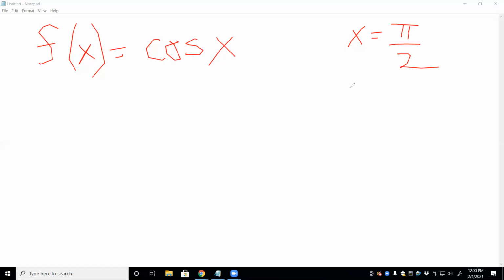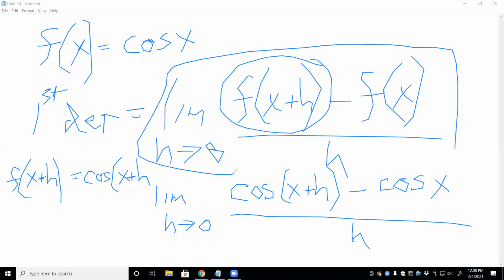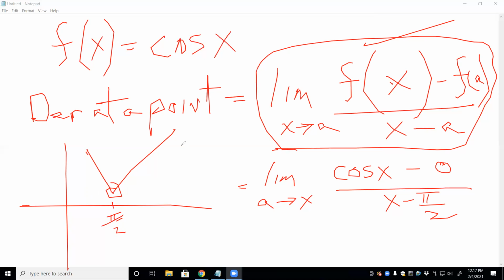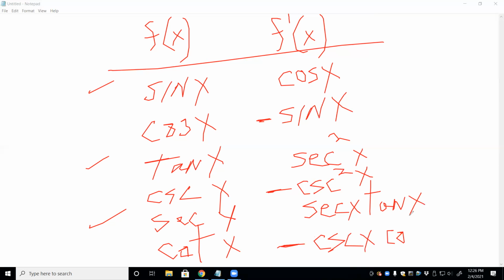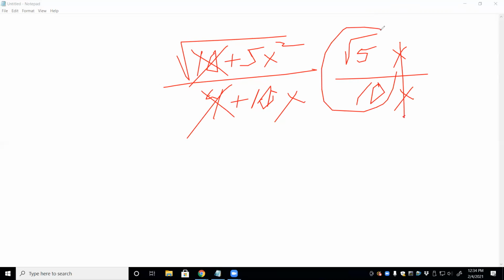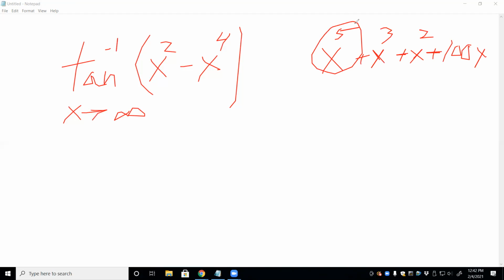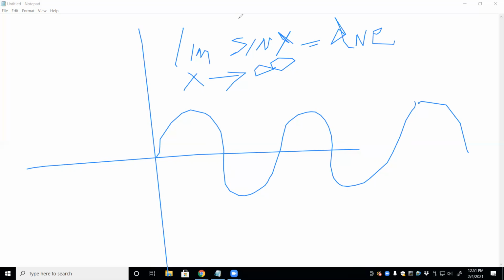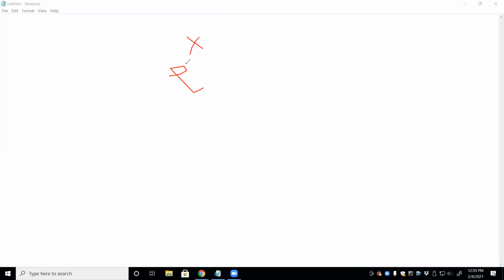Online Calc CM020421